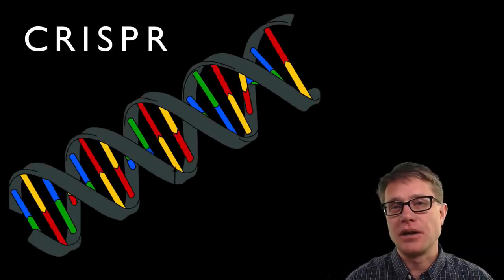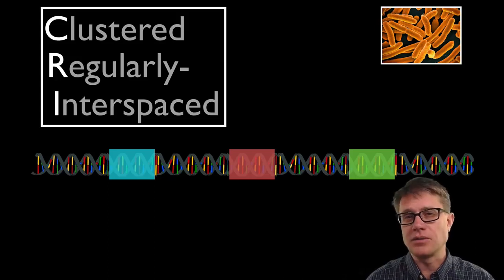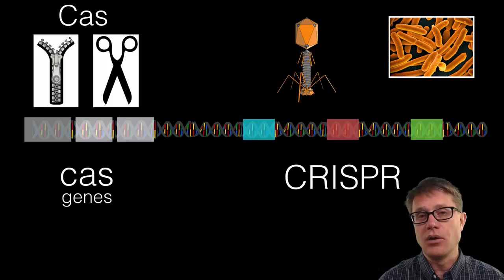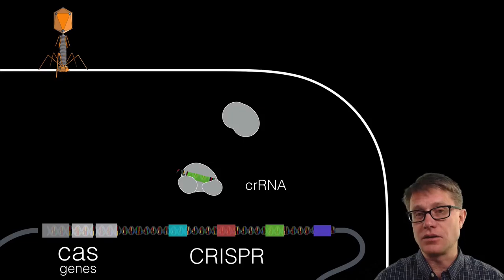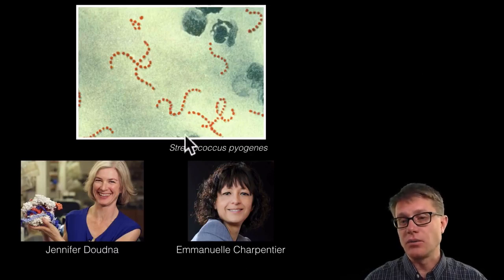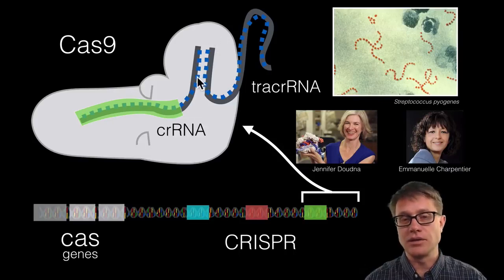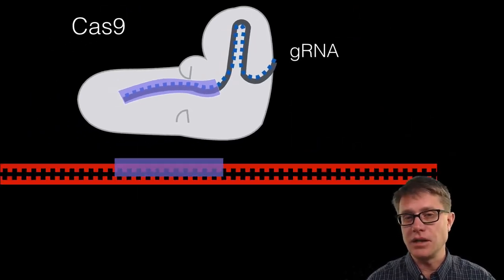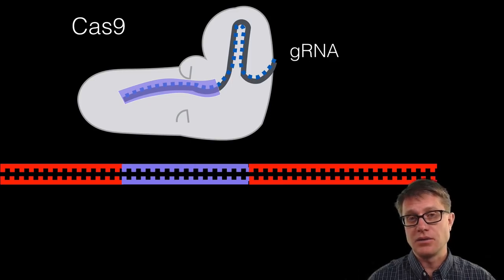What is CRISPR Cas9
CRISPR stands for Clusterd Regularly Short Palandromic Repeats